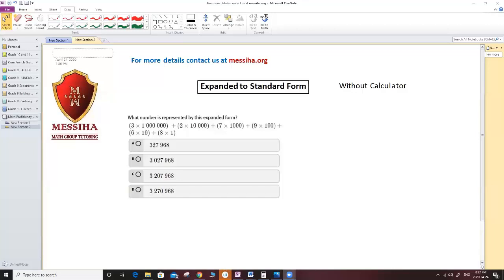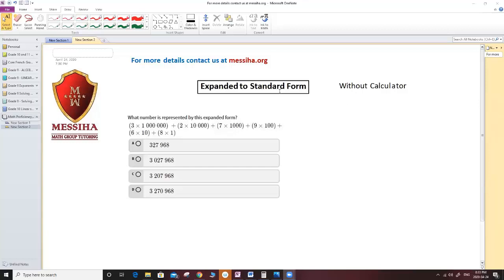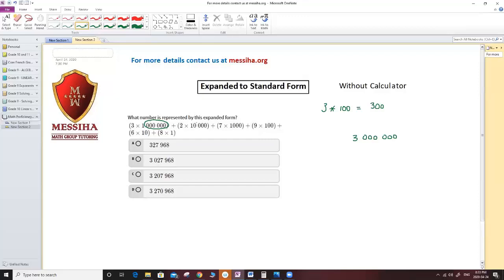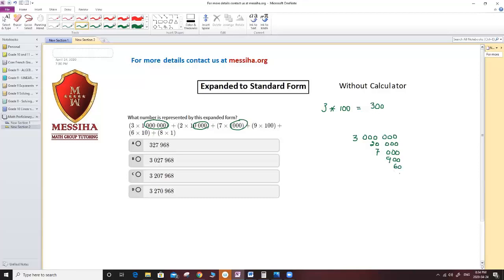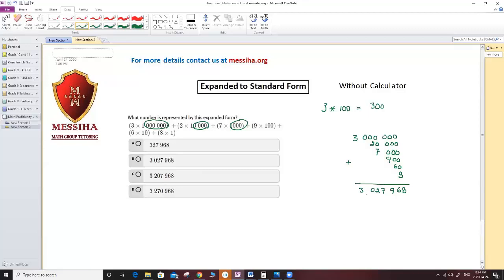Expanded to Standard Form